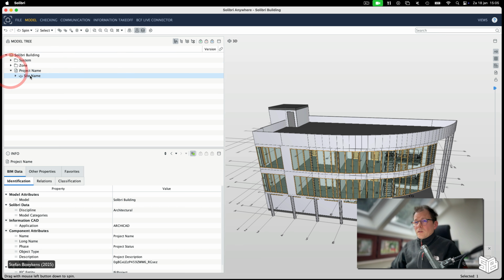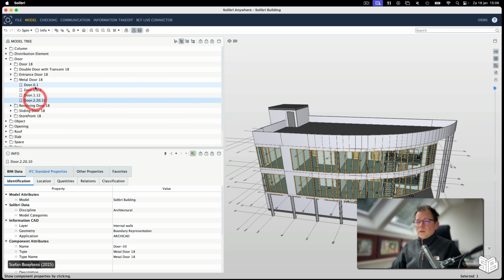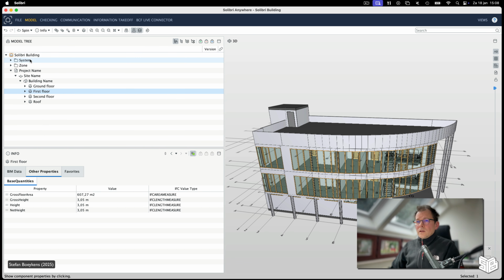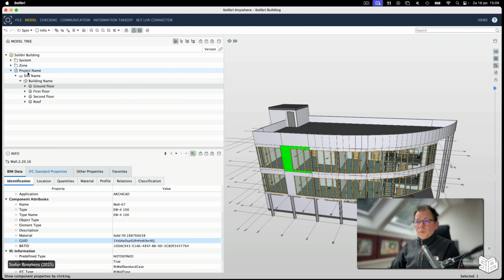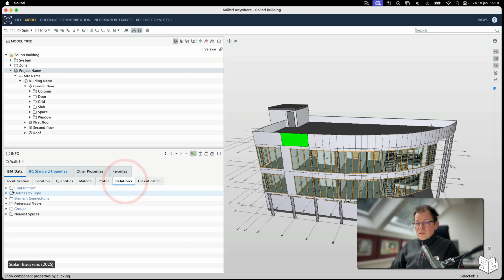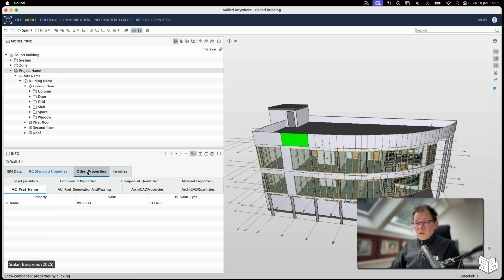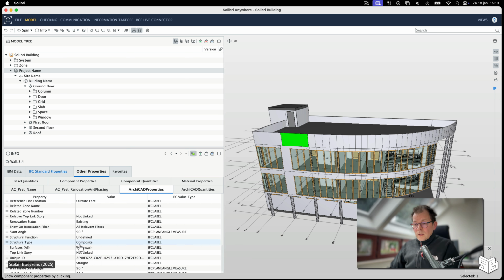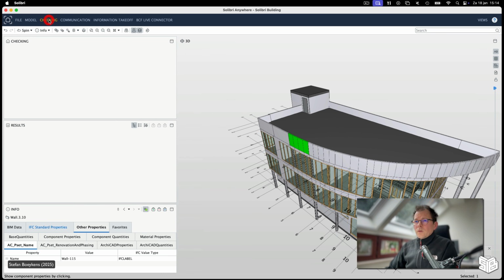Solibri Anywhere 02 Model Tree and Info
In this video we learn how Solibri Anywhere allows users to inspect and analyze IFC models, including architectural designs, in various views and tabs, such as the 3D view, model tree, and info view, and highlights some of its limitations compared to the full version of Solibri Office.